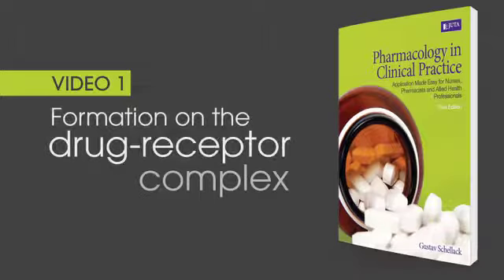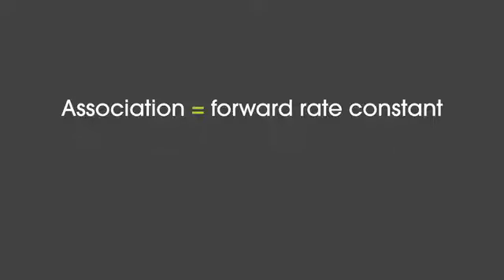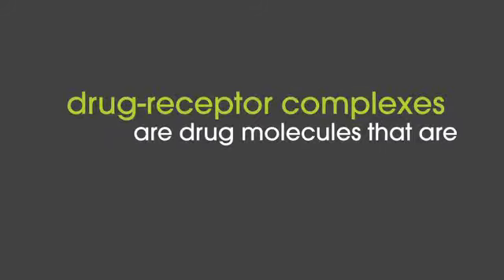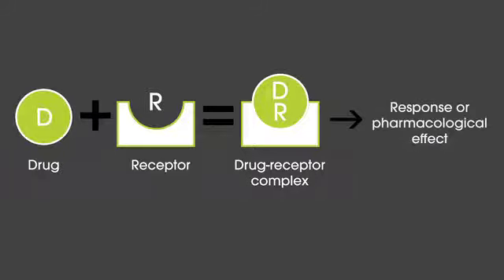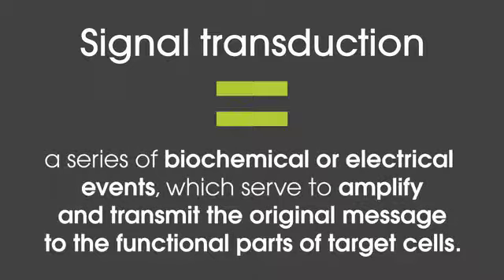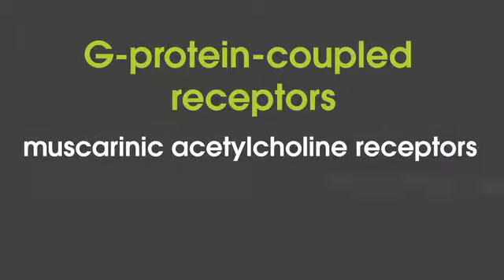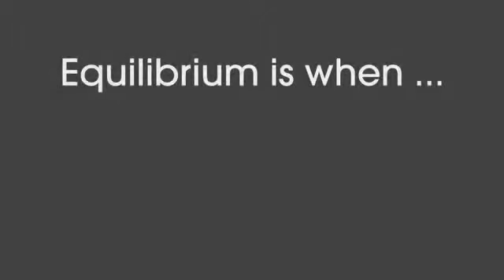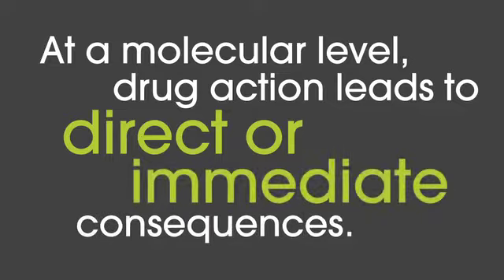Formation on the drug receptor complex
This figure appears on page 18 of the third edition of Pharmacology in Clinical Practice.

The figure illustrates the formation of the drug-receptor complex, and the relationship between the association and the dissociation rate constant.